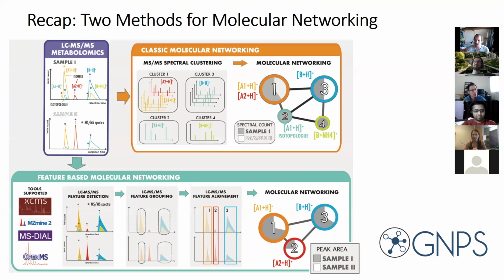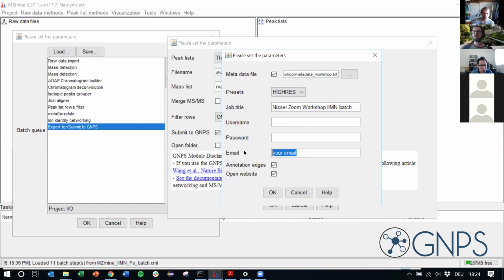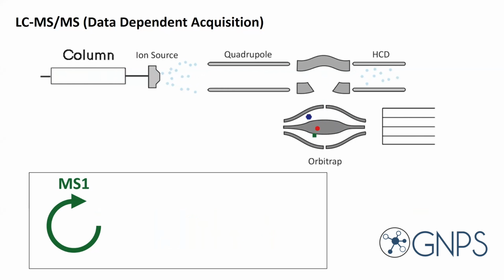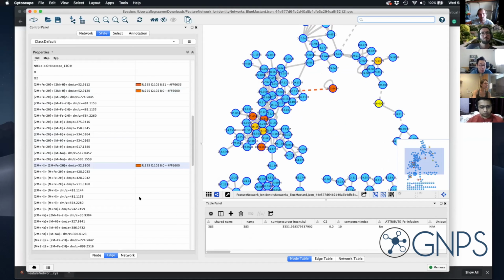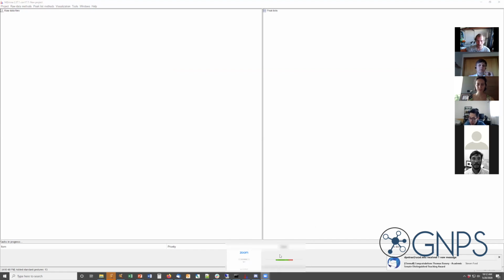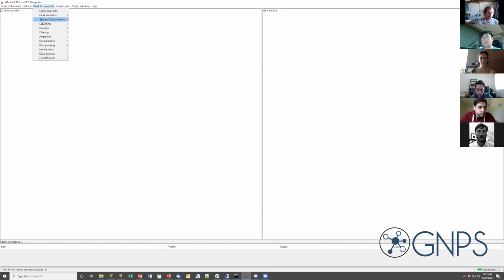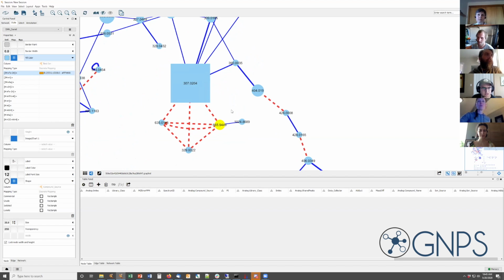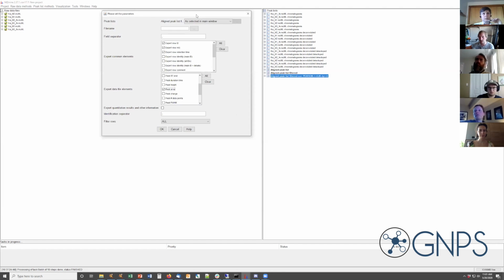GNPS - Ion Identity Molecular Networking Workshop